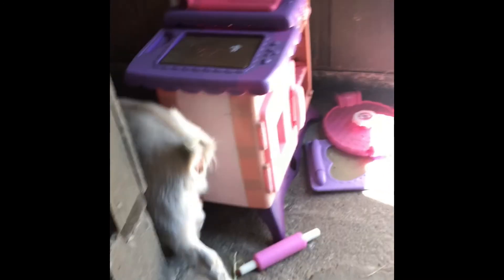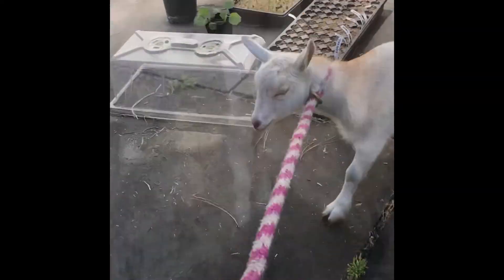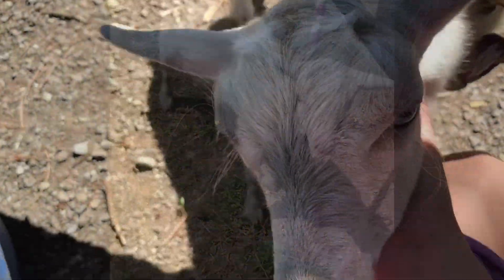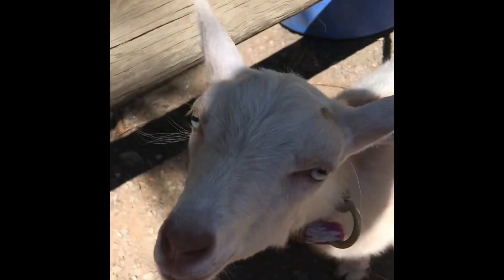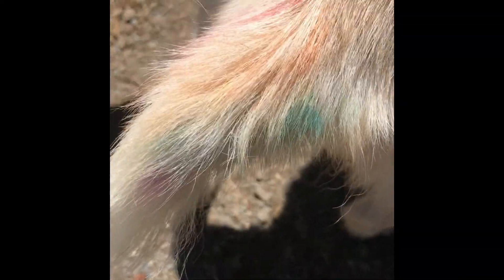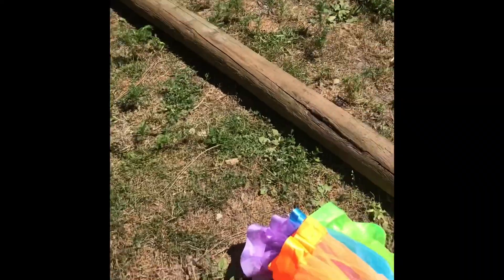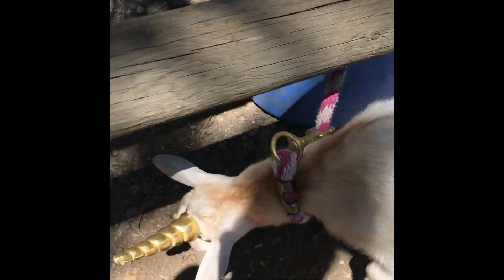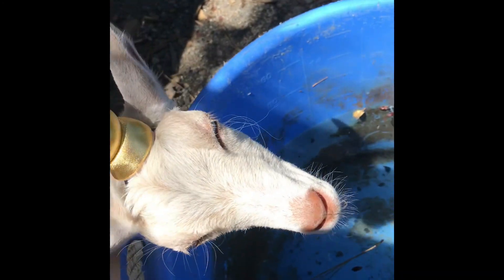How To Turn Your Goat into a UniGoat | Farm Girl decorating goat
Hi everyone, its Unicorn Glitter. Today I decided to turn my goat Lolly into a unicorn...Actually a Uni-Goat hehe. All you need are some washable markers (safe for the goat and the environment) and biodegradable non toxic glitter. No goats were harmed in the making of this video despite the disapproving looks from Lolly. This is a how-to video on accessorizing your goat. Please share any other ideas in the comment section.

Just in case you want to decorate your own goat, chicken, gerbil, wallaby, ostrich or goldfish, here is what I used: